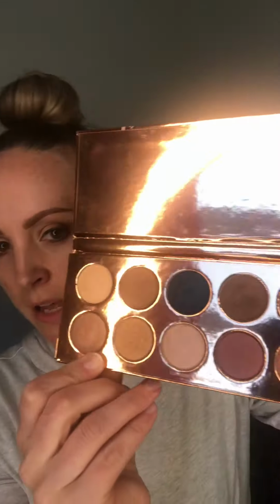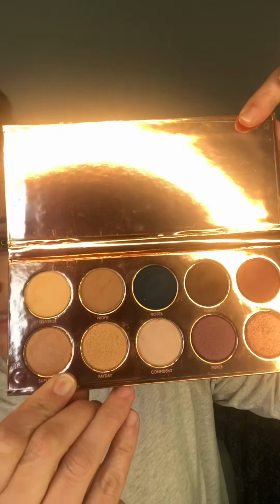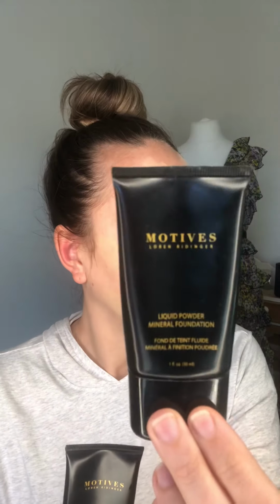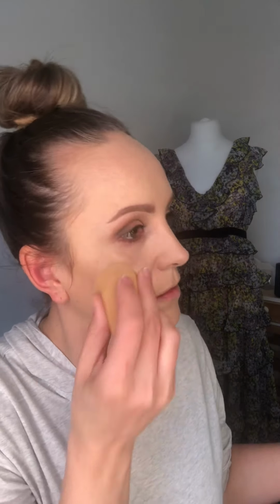Part 1- Face Make Up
Part 1- Priming and Foundation.